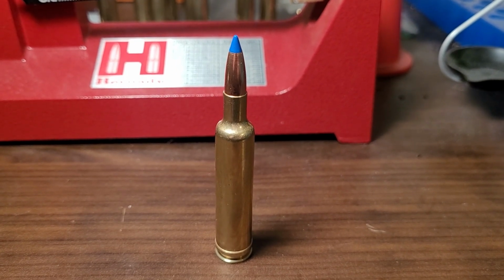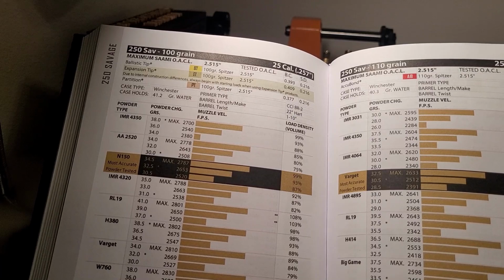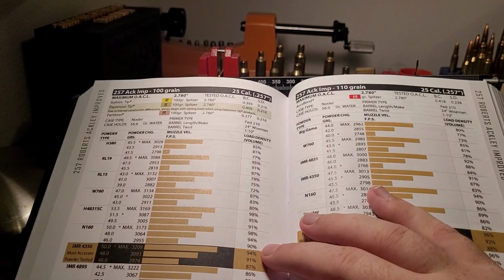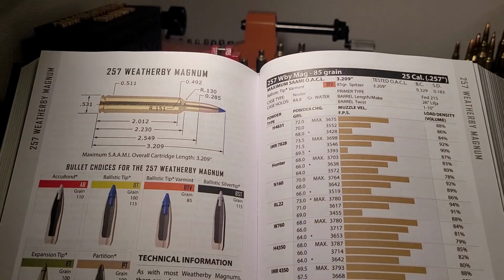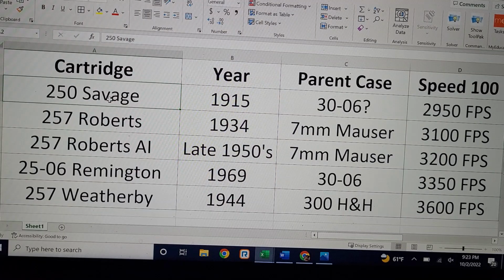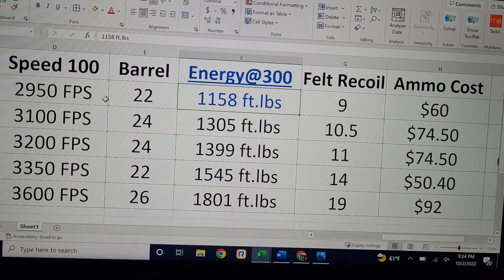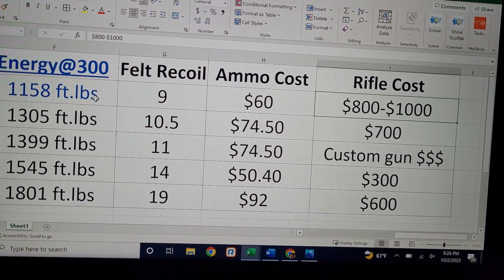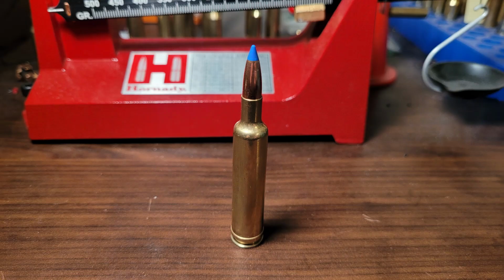The 257 Caliber Showdown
In this video I look at five 257 calibers and compare them to each other. I talk the history of the cartridges and the ballistics. At the end of the video I pick the winner of the 257 caliber. Hope you enjoy the video!